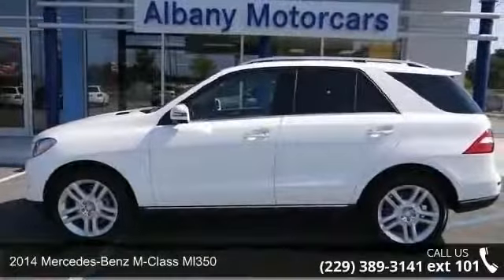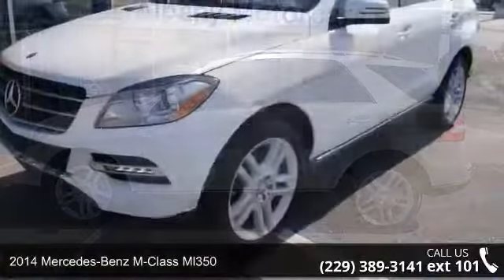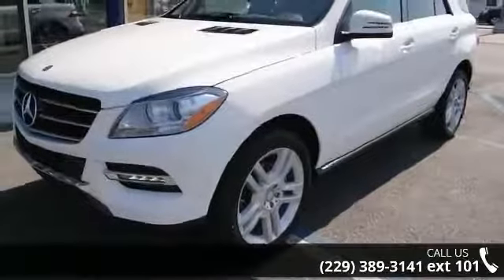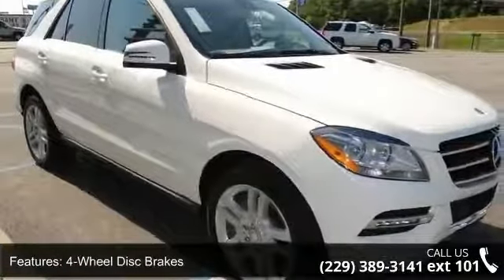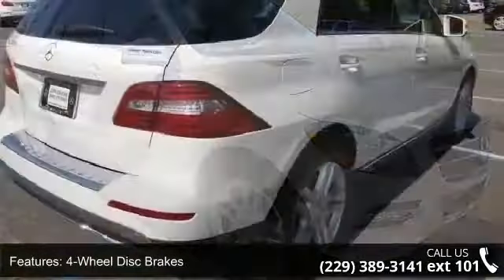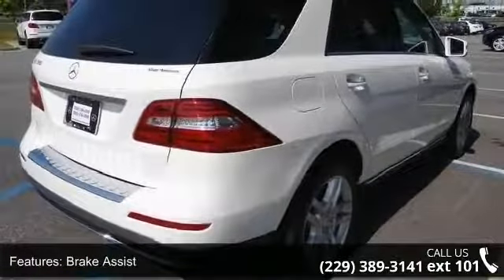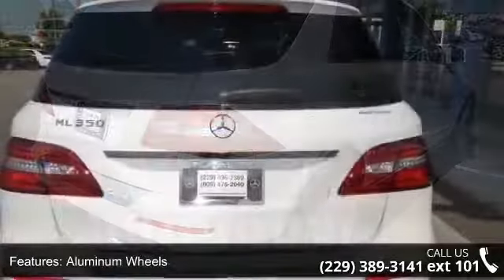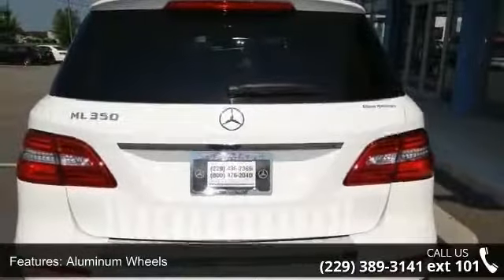2014 Mercedes Benz M Class ML350 Albany Motors Albany 360p 2